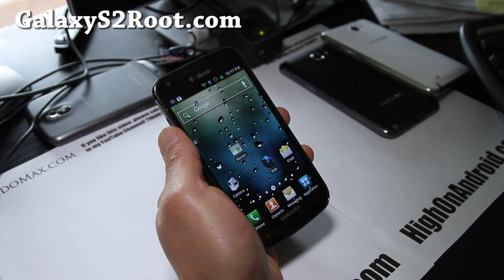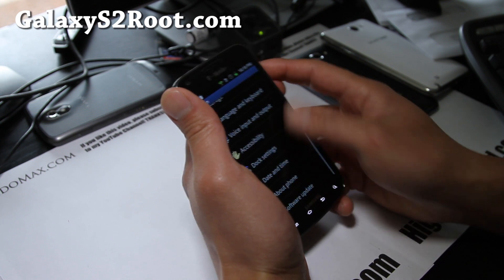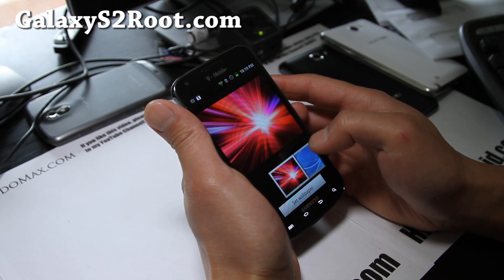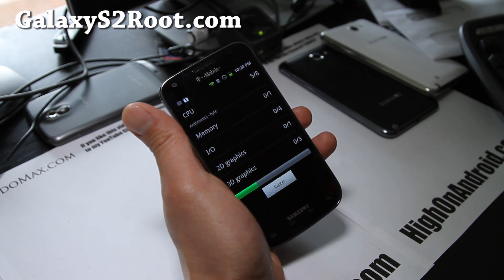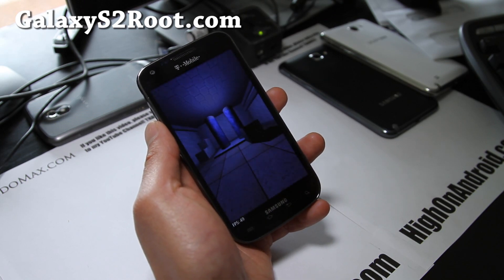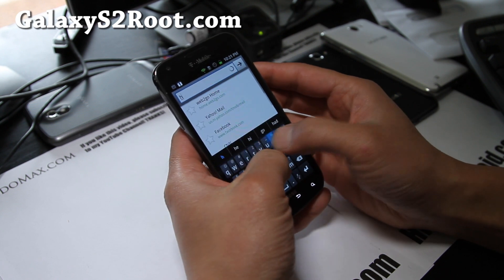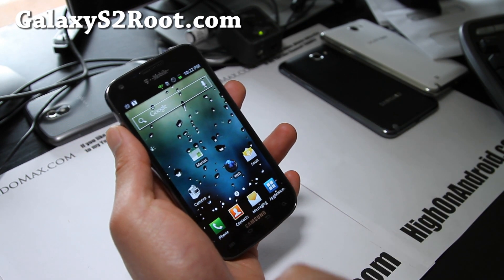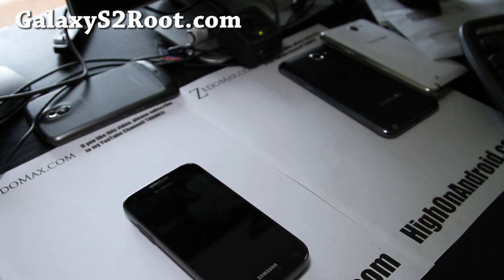SlickMod ROM for T-Mobile Galaxy S2 SGH-T989!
Here's a quick overview of SlickMod ROM for T-Mobile Galaxy S2 SGH-T989, super-fast ROM with great battery life.   Love it!